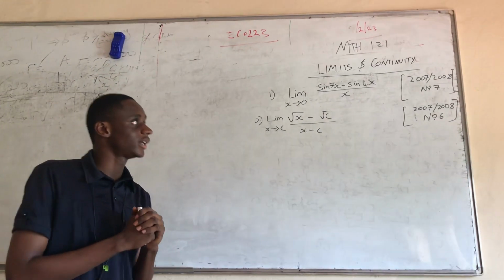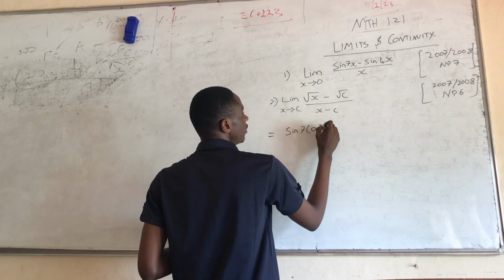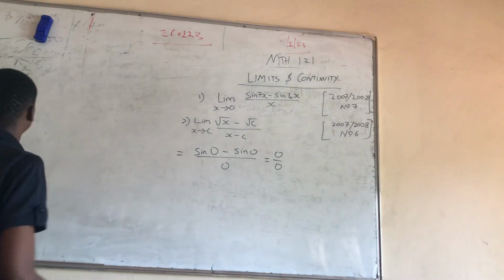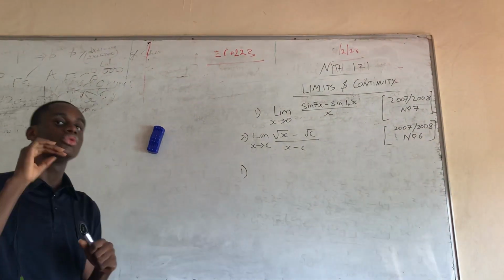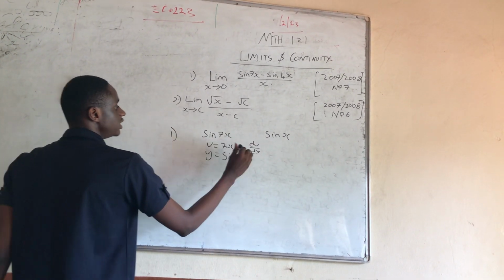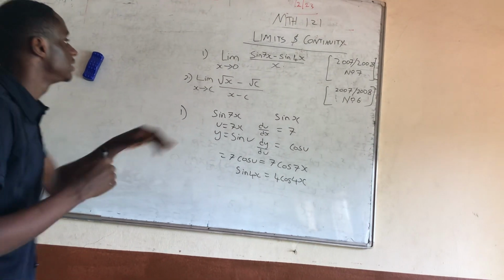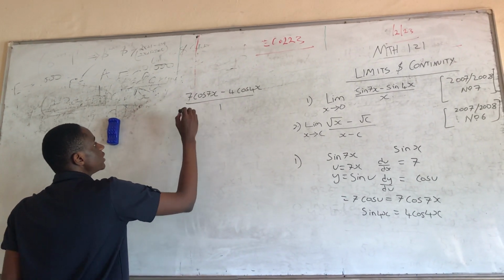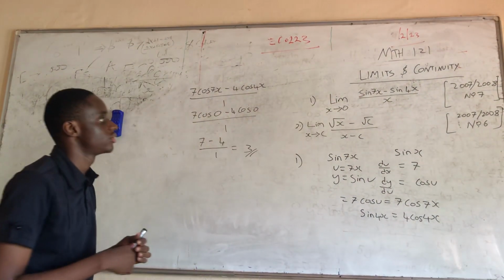3: Past questions on limits